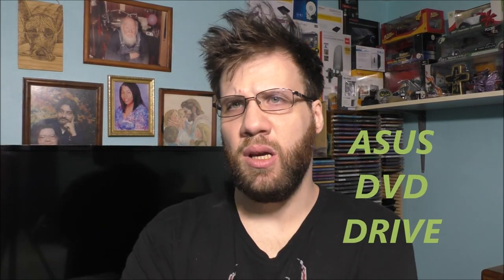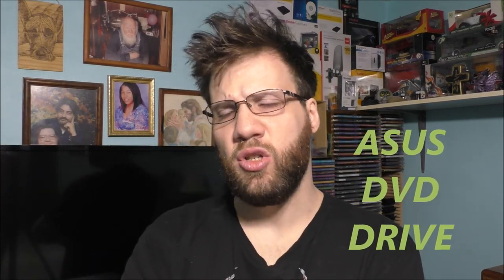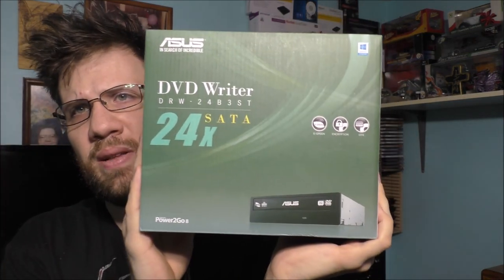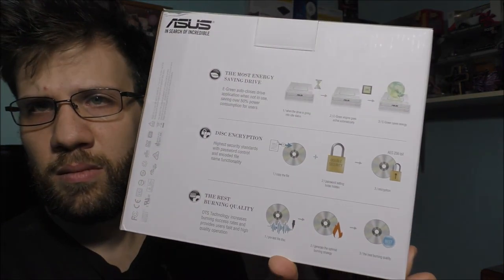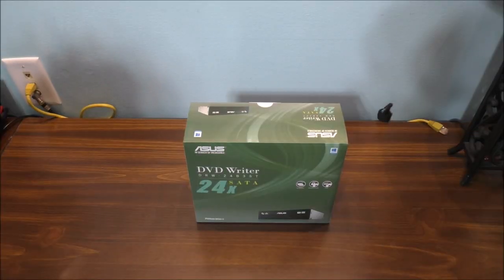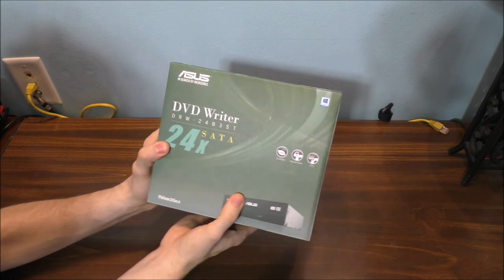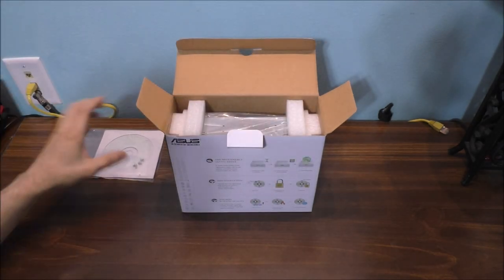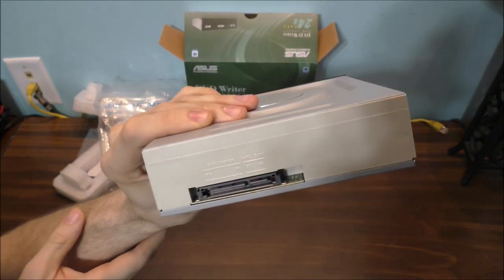UNBOXING ASUS DVD WRITER DRW 24B3ST